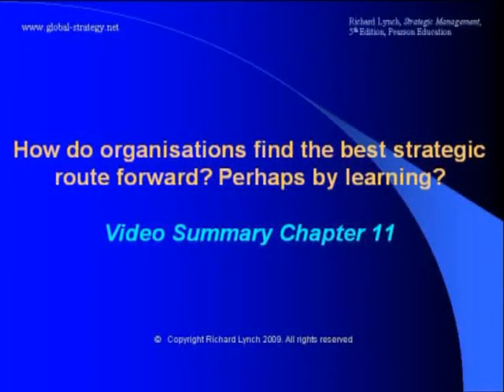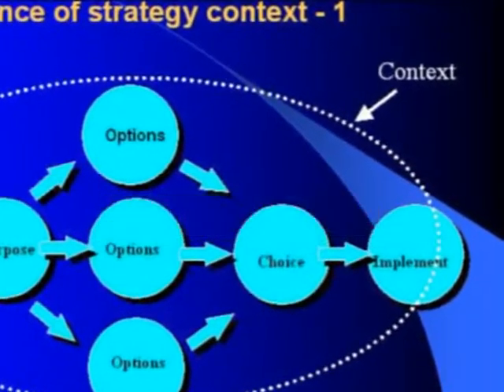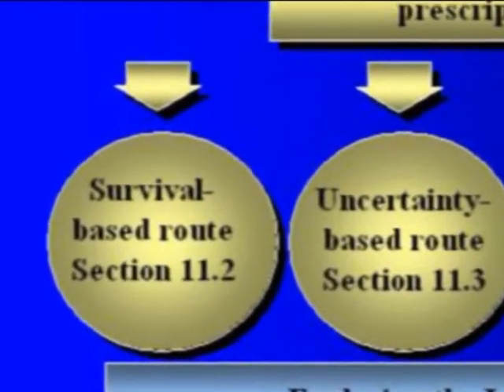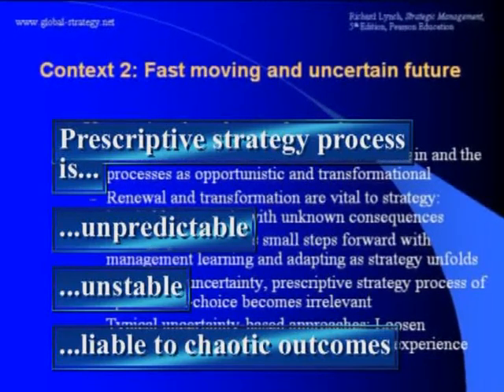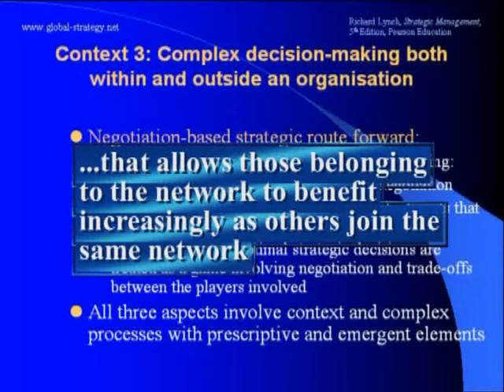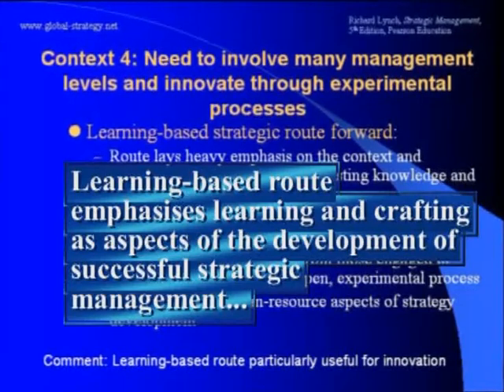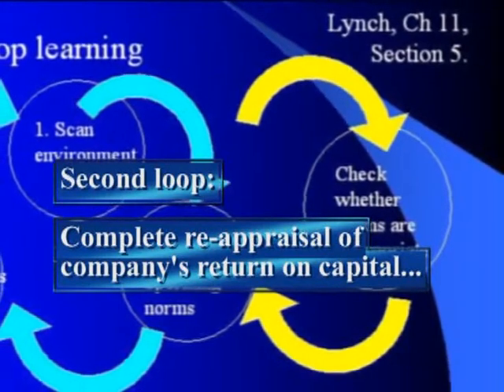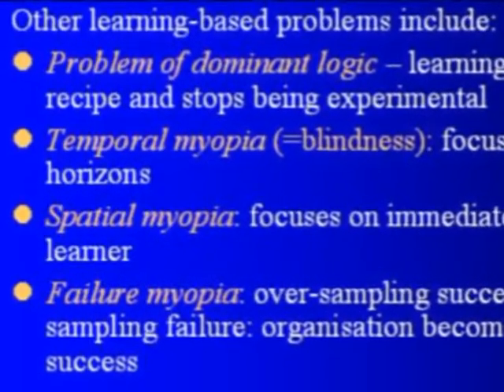StratMan 5thed Ch11 Video.flv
Describes some alternatives to planned strategy, especially when markets are changing fast. How do we develop effective strategy? What happens under uncertainty?